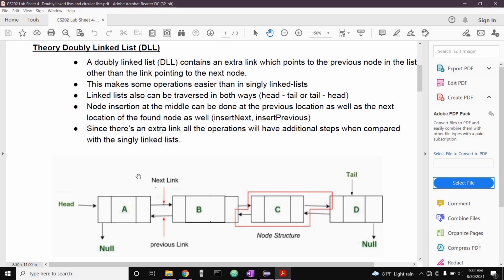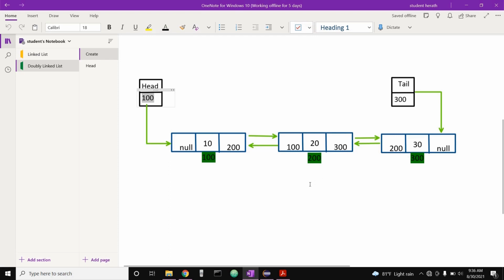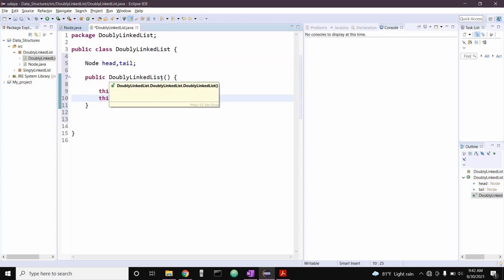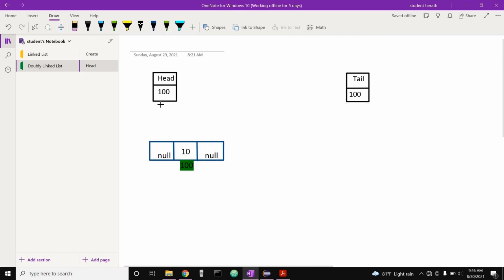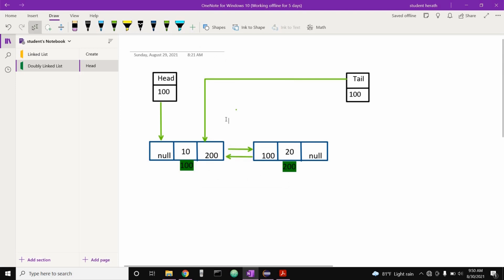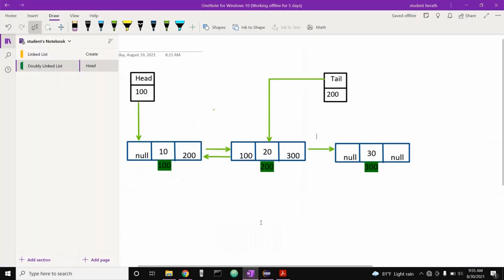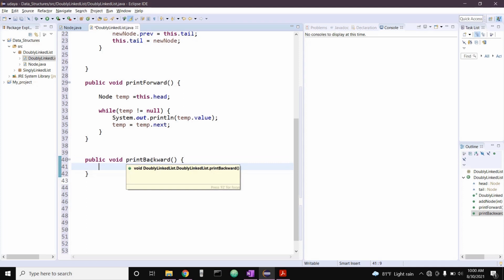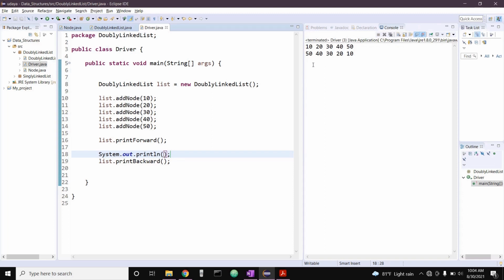#1.5 Doubly Linked List Implementation using java | Create a Doubly Linked List | i-Code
Doubly Linked List Implementation using java (Create our own List)

*Explain how to create an own list
*Get out put